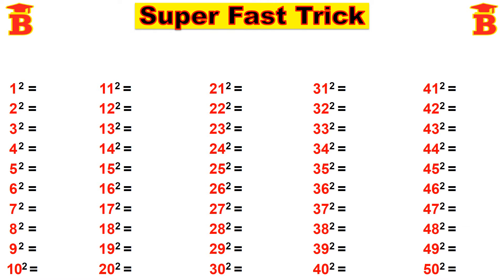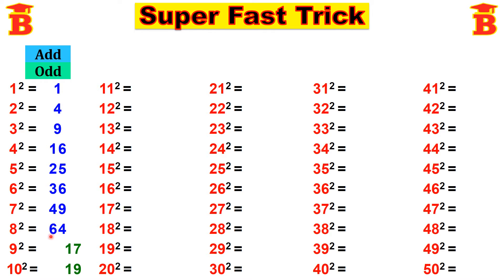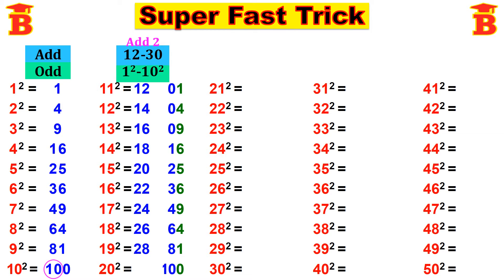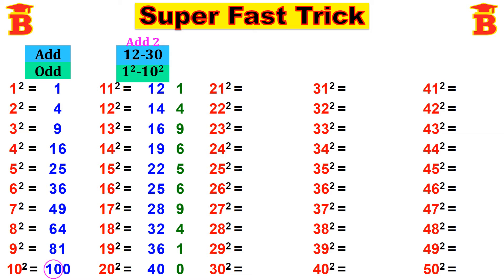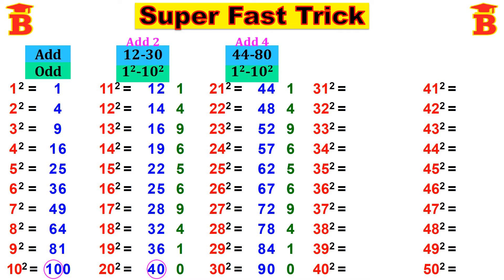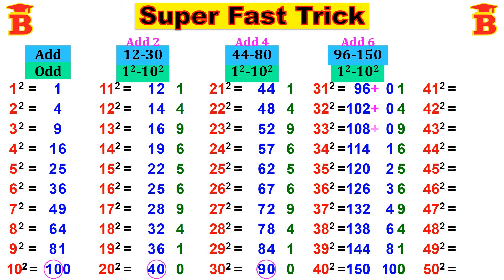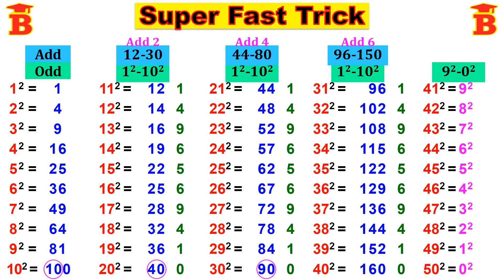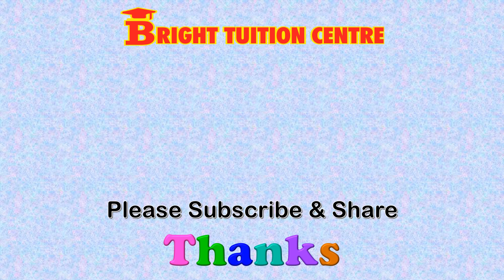1 to 50 all Square Numbers Trick (Be Human Computer)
1 to 50 Square Numbers Shortcut Trick /
Easy Trick to Square Numbers 1-50